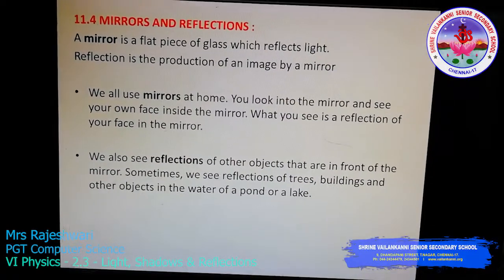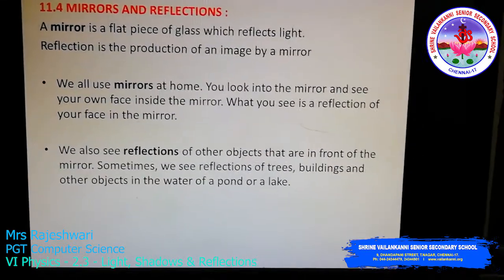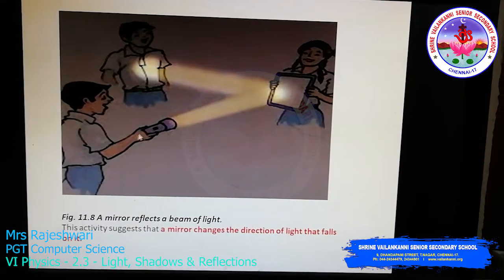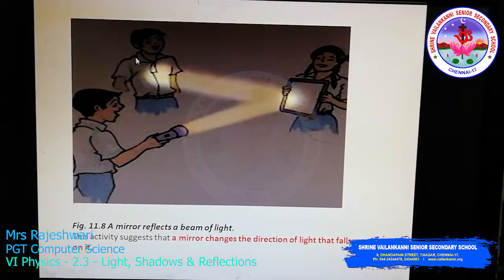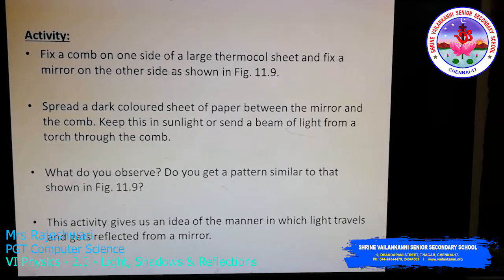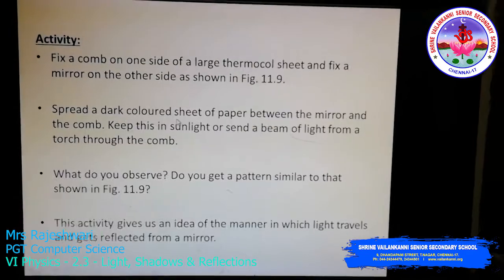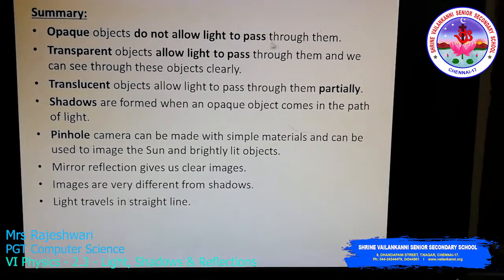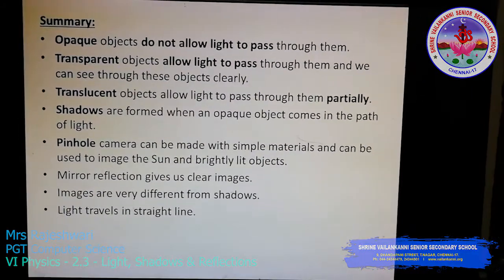SVSSS VI Physics - 2.3 - Light, Shadows and Reflections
Duration: 06m07s

Lesson Description:
Physics : class -VI : chapter-11: video :2.3
Lesson name: light, shadows and reflections.
Mirrors and reflections : explained about what is a mirror and how reflection is obtained from the mirror.

Image courtesy : from ncert book as well from shutterstock.com.

Shrine Vailankanni Sr Sec School (CBSE) in order to engage the VI students in learning during the covid lockdown will be uploading a series of videos to enable learning. Our teachers have used their limited resources to create the videos and we are thankful to them for having risen to the occasion. These are continuation of already learnt topics and the sessions will continue as the school re-opens.

svsss students join us in our classroom server